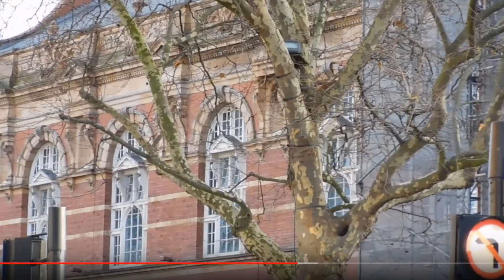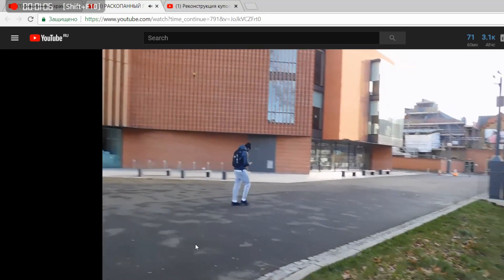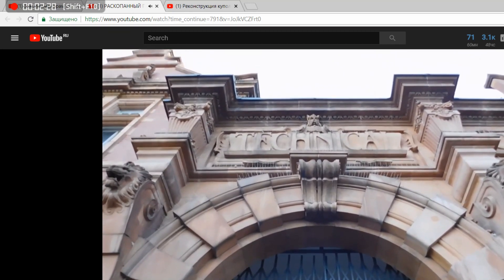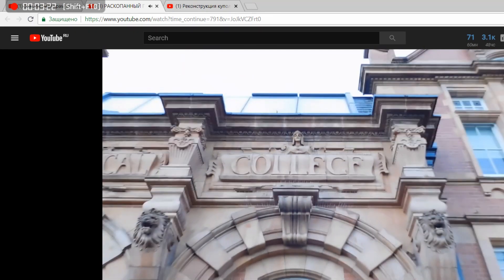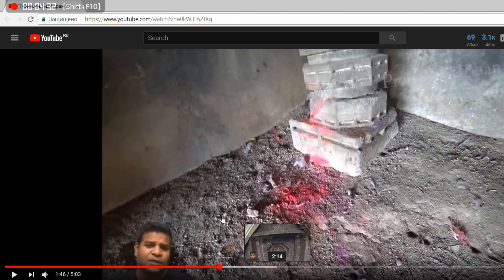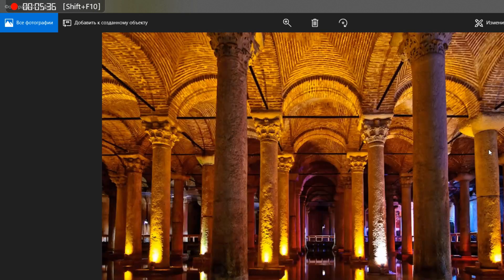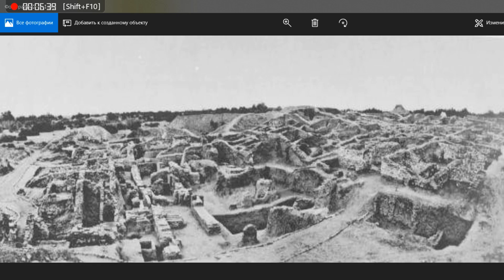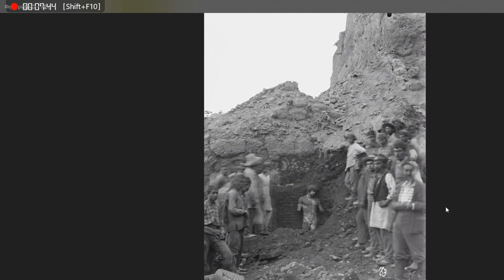London and more places